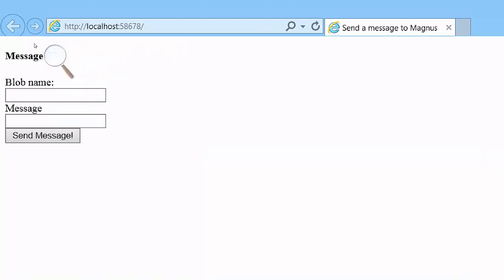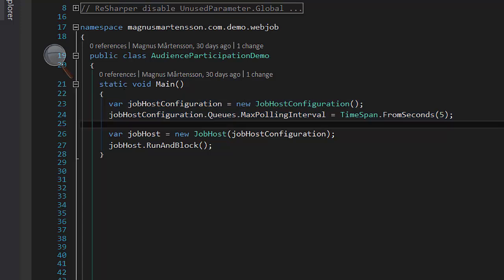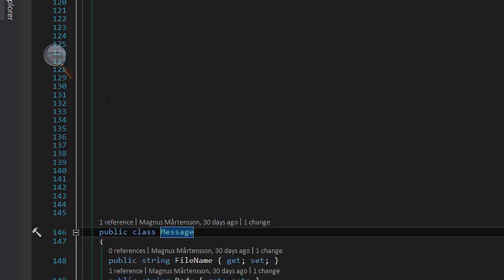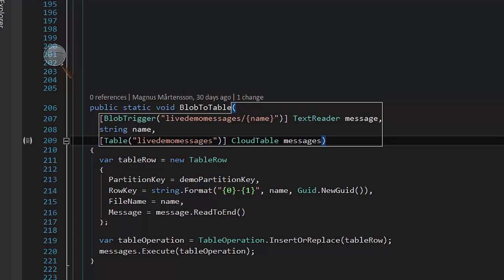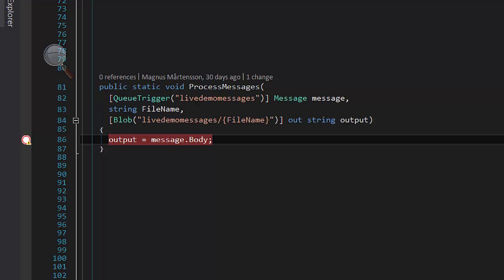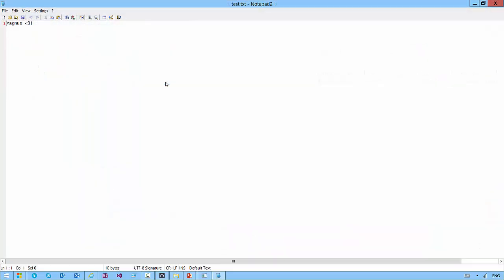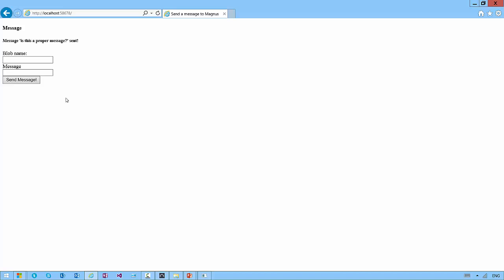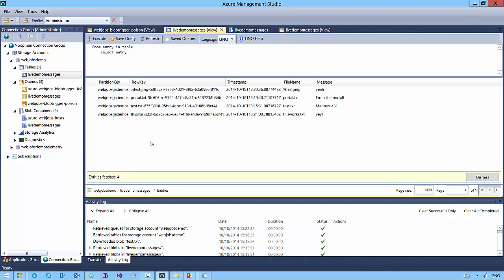WebJobs Azure Storage features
This is a description of how to use Microsoft Azure WebJobs together with Microsoft Azure Storage.